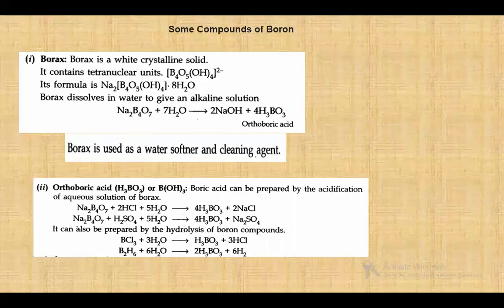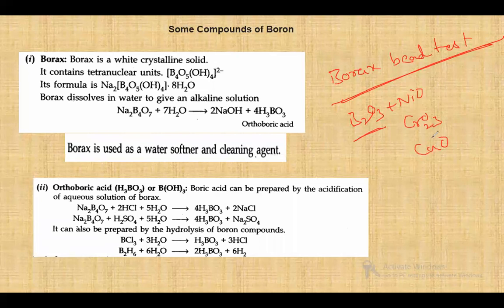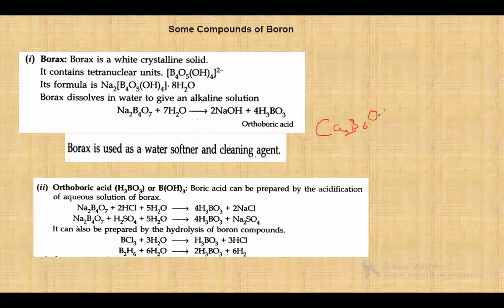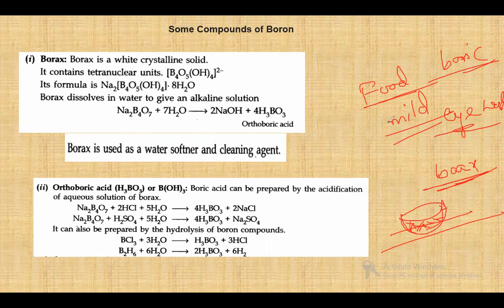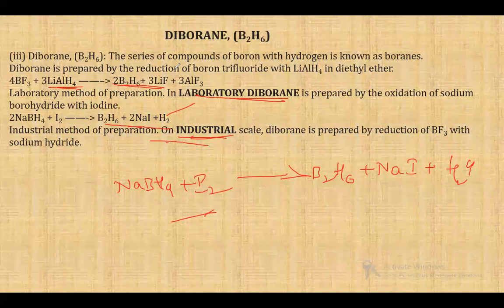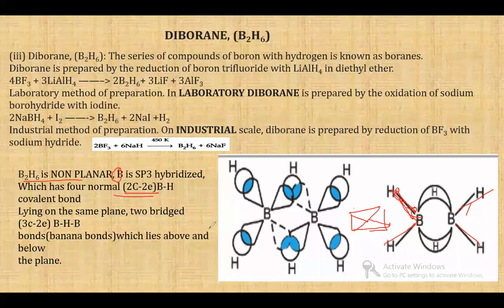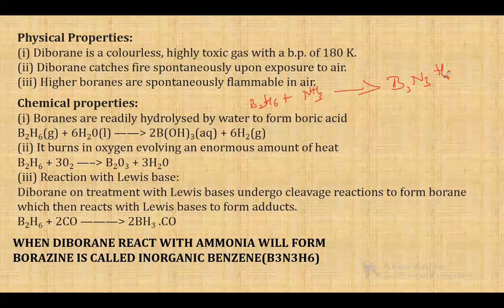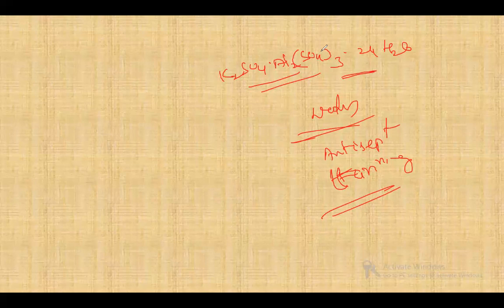COMOUNDS OF BORAN